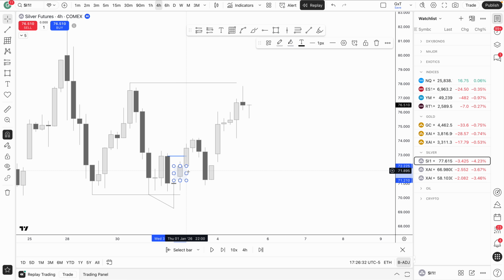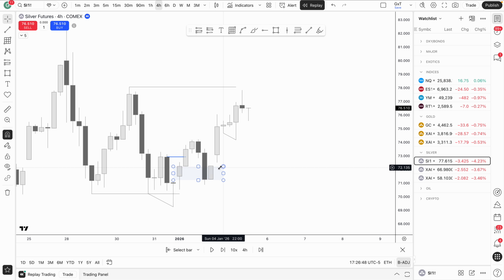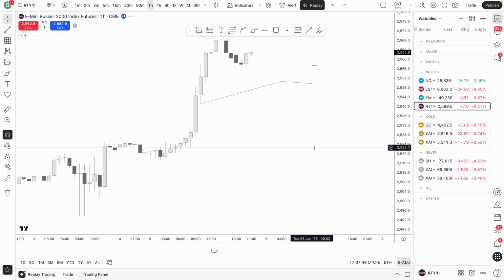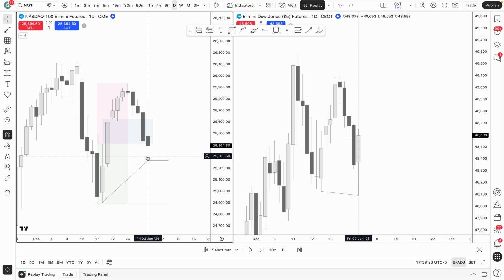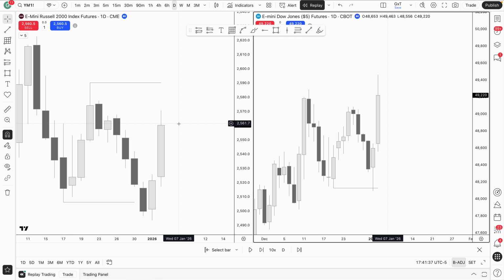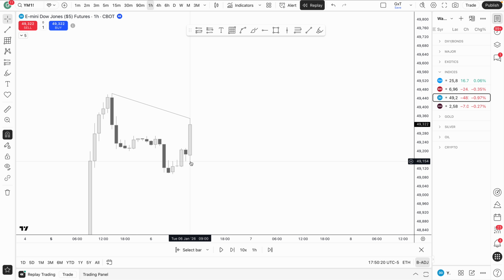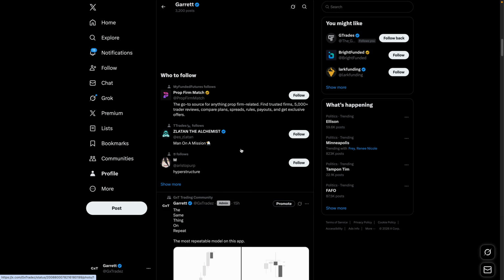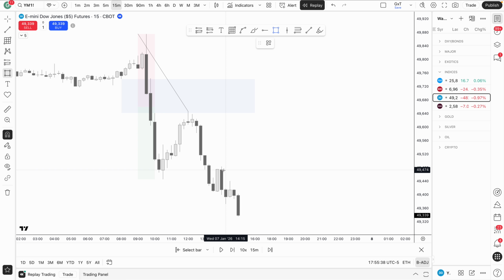GxT | Trade Recap | Breaking Down Price With Logic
Code: "GXT" for best prop firm discounts!